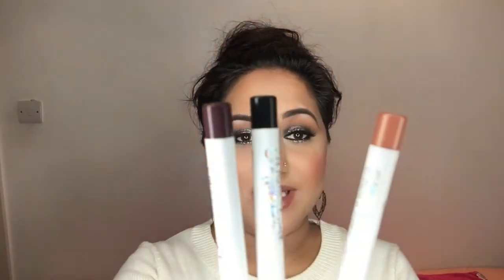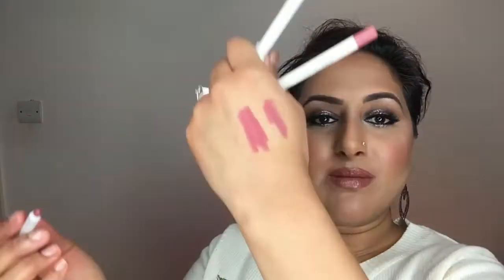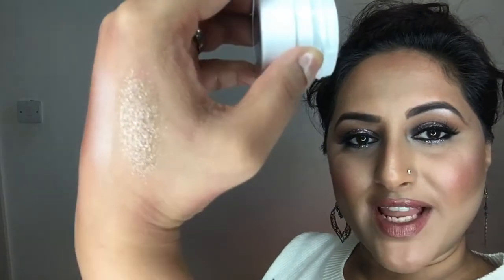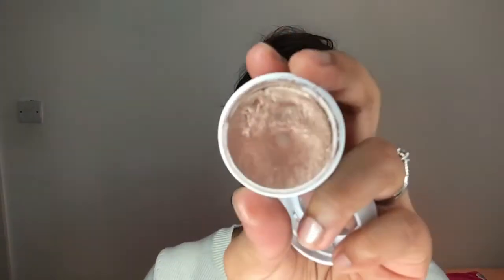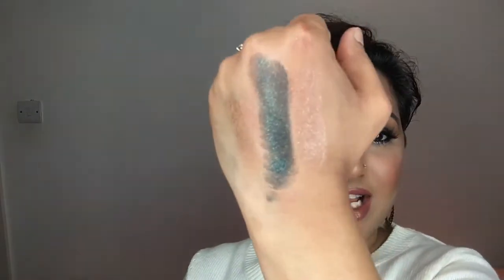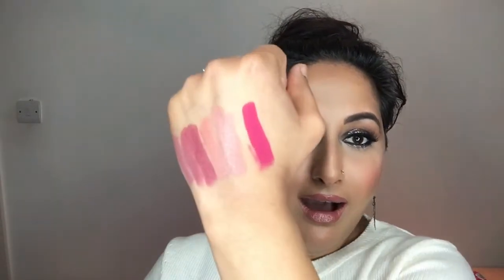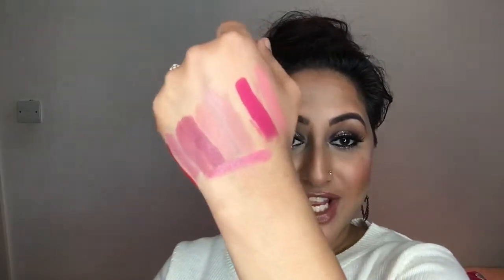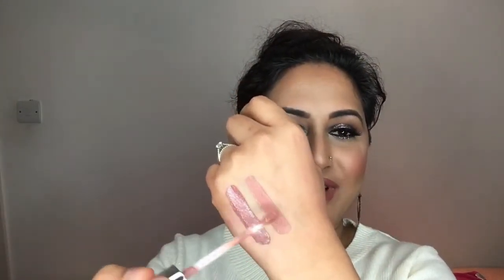My Colourpop Haul 2017 I Swatches ** B Beautiful by Binita **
Hey guys, so as per request by so many of you, I have collated all my colourpop products. I have a fraction of their range but if you want to see what I have and the swatches then please keep watching.